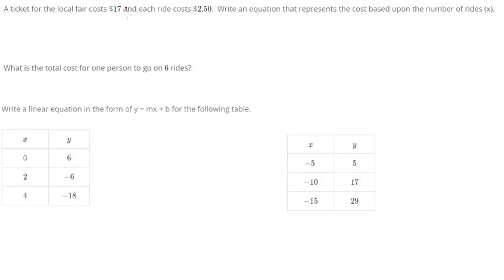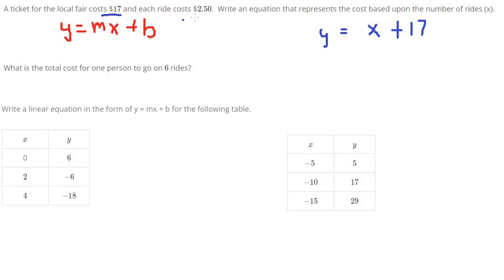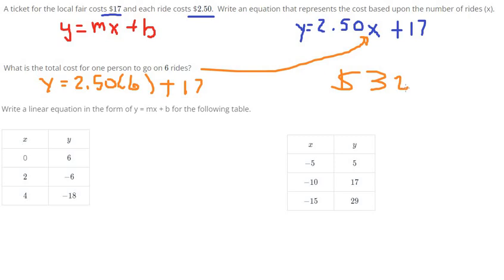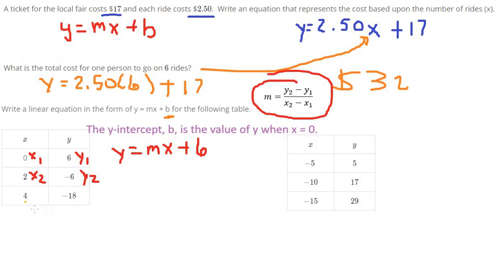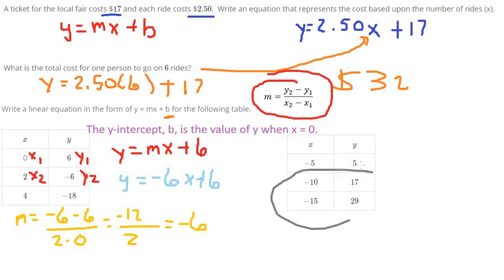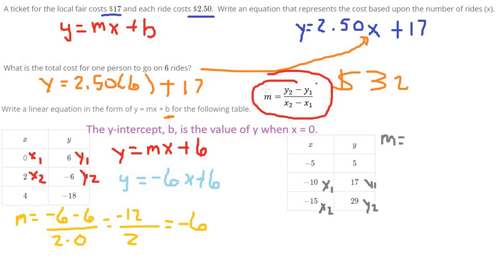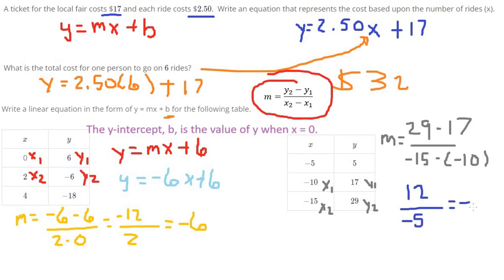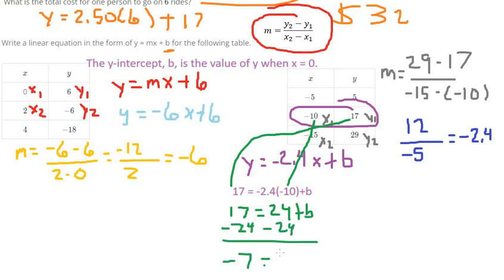Slope and y intercept